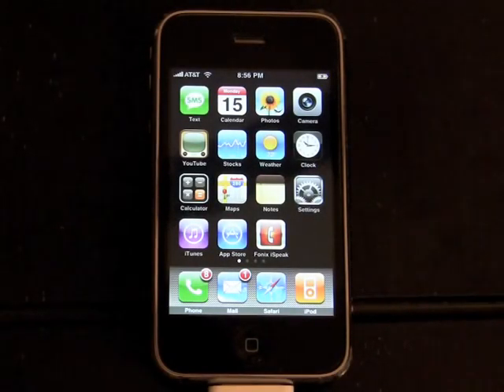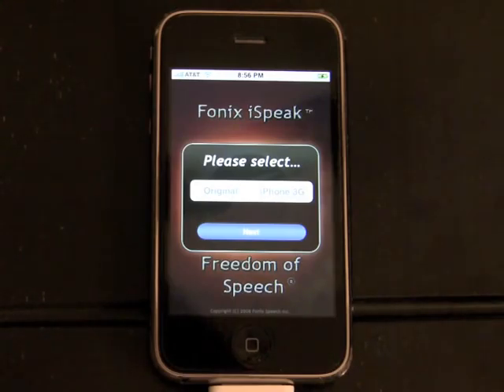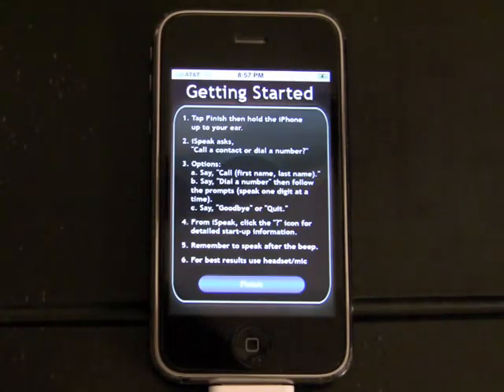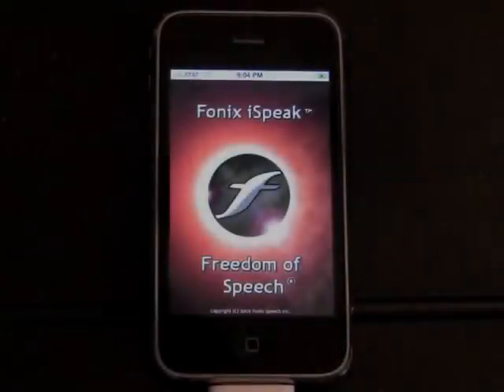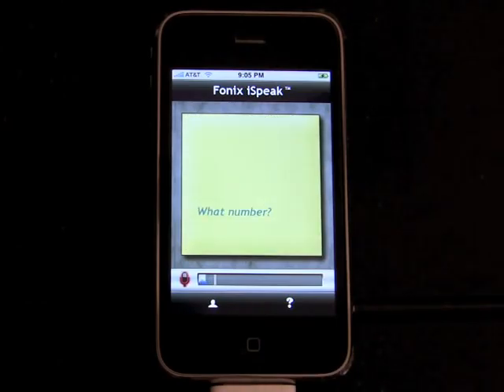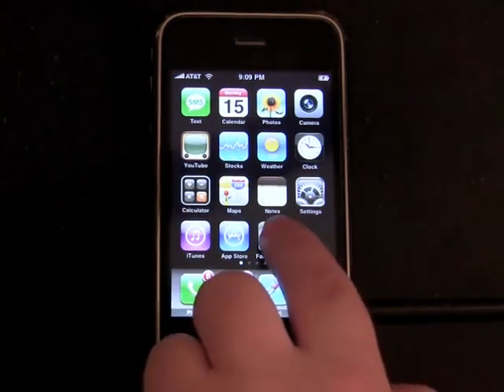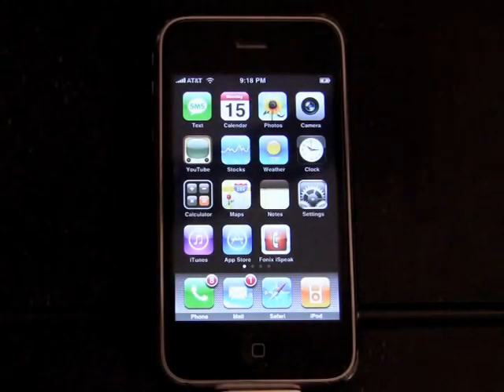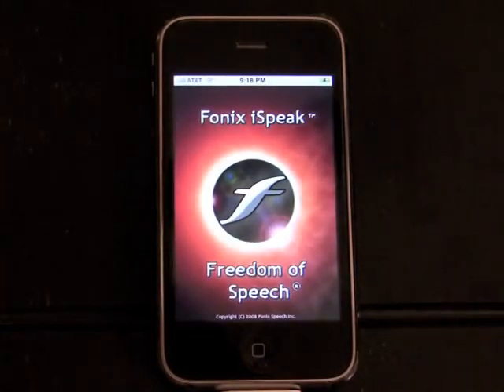Fonix iSpeak Getting Started